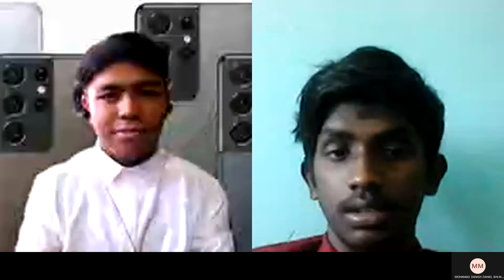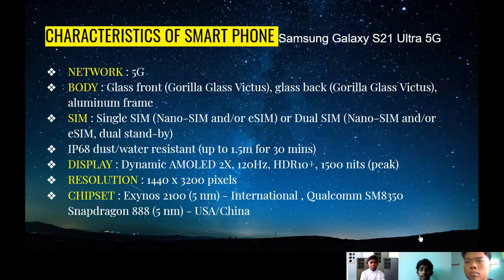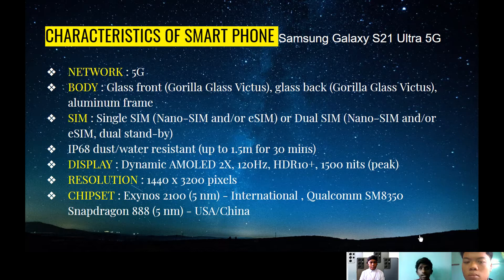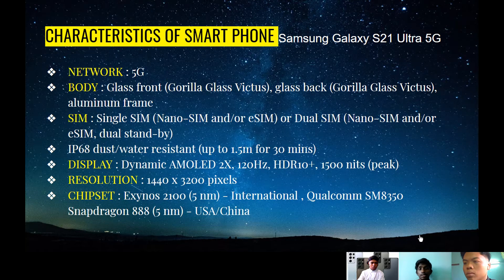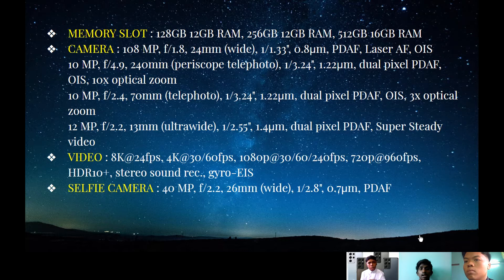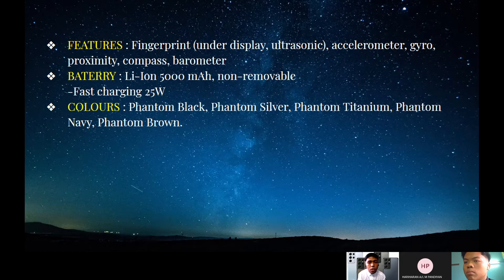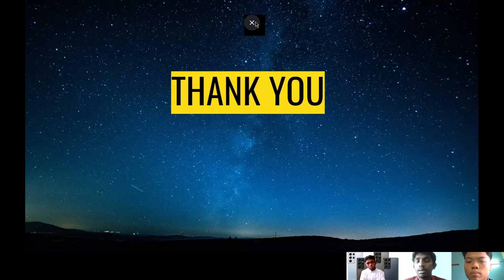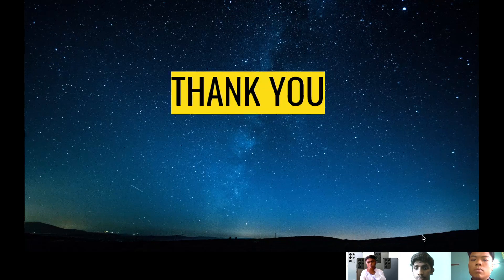GROUP 11 SAMSUNG GALAXY S21 ULTRA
PRESENTER:
MOHAMAD DANISH DANIEL BIN MOHAMAD MAZLAN (17DHF19F2028)
HARIHARAN PANDIYAN (17DHF19F2033)
MUHAMMAD AQIF AIZZAT BIN ZAWAWI (17DHF19F2035)